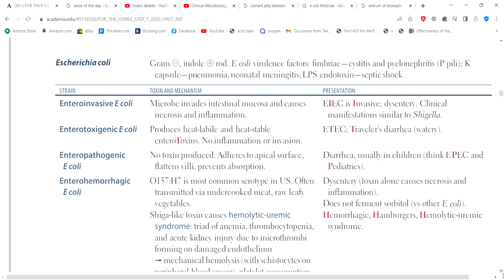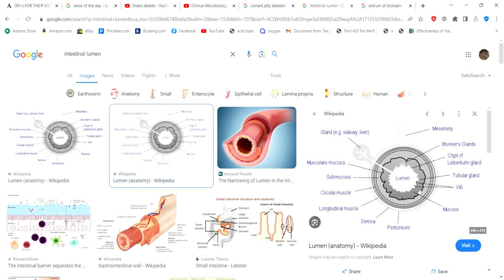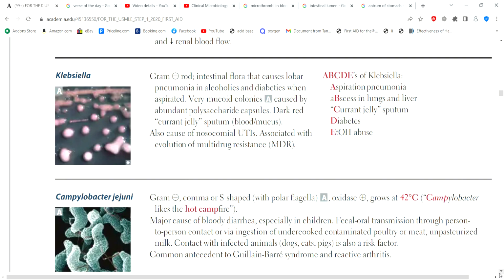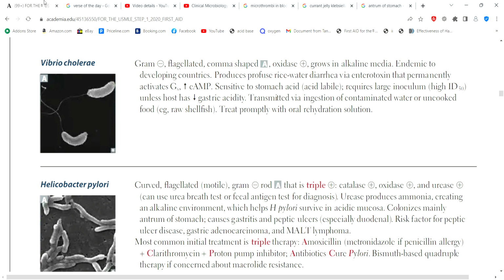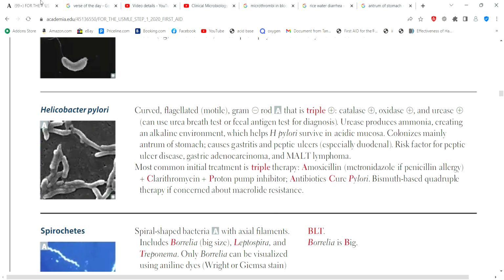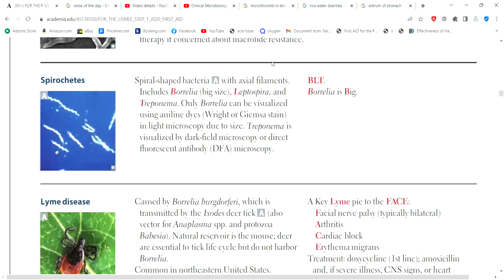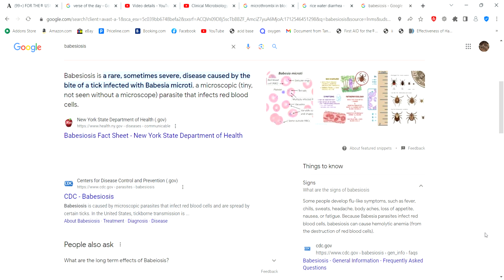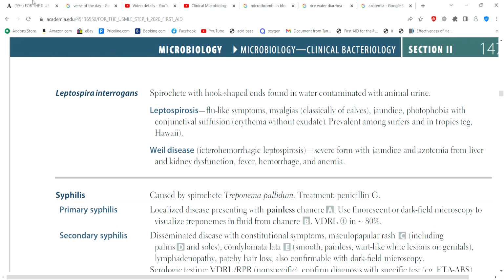Clinical Microbiology Part 4 (First Aid USMLE STEP 1)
Study with me! Listen at 1.75 times speed because I go very slow as I'm studying and taking note as well